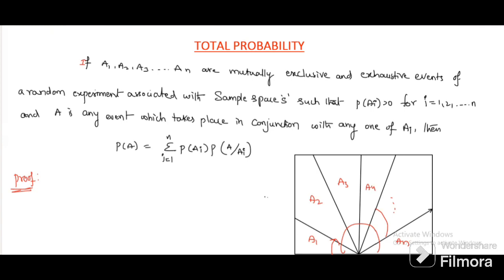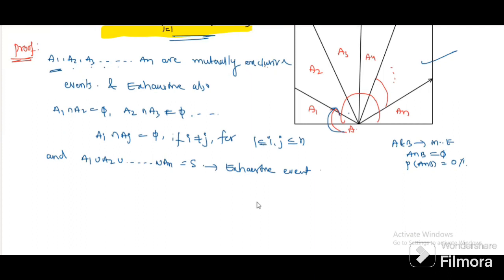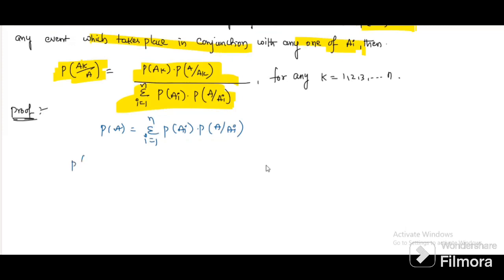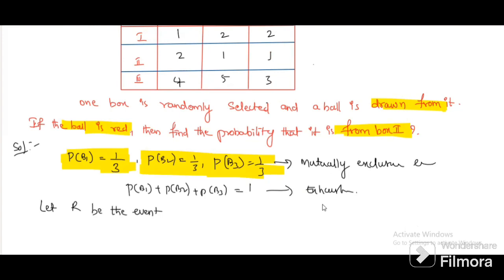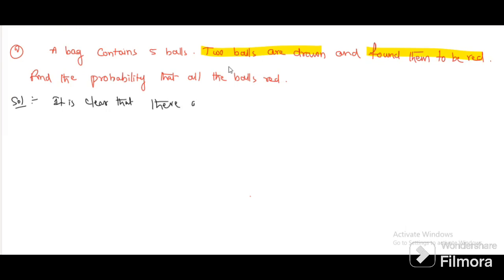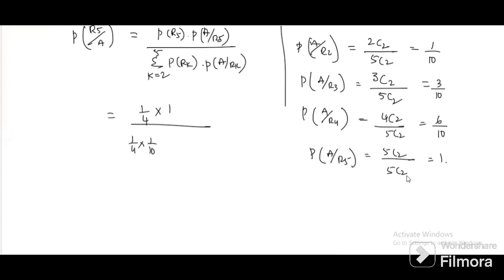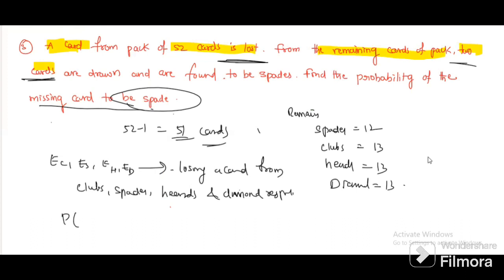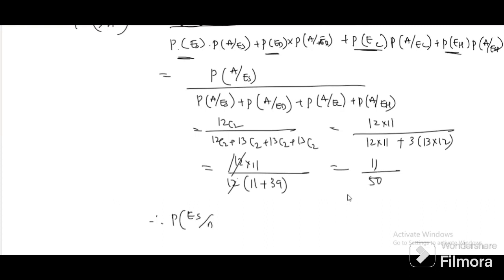PROBABILITY (TOTAL PROBABILITY AND BAYE'S THEOREM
baye's theorem and total probability is used in multiple events happens in same sample space.